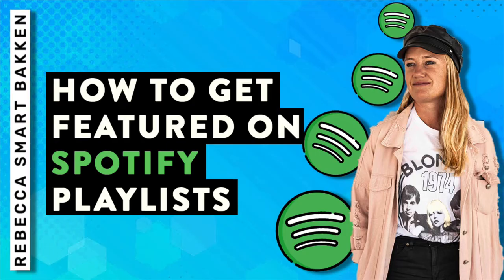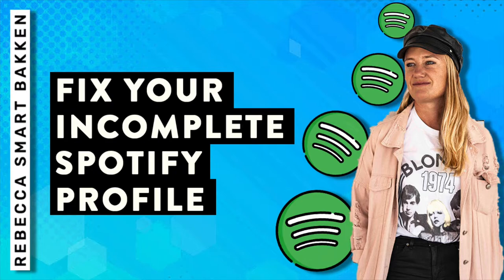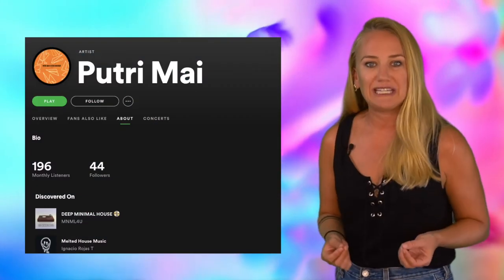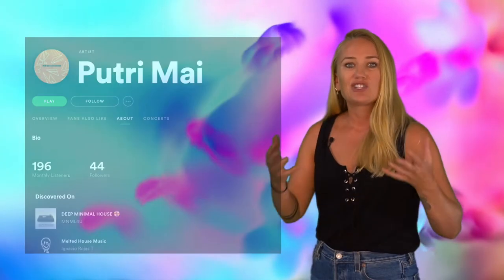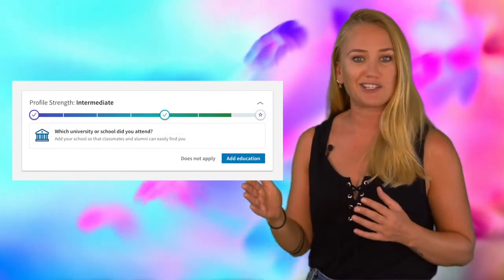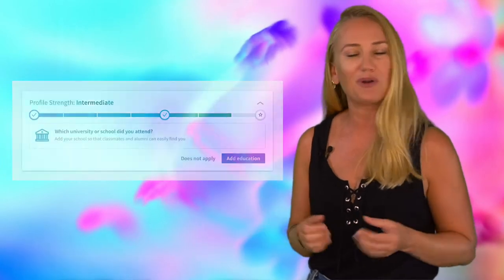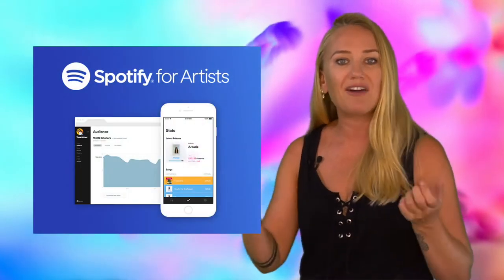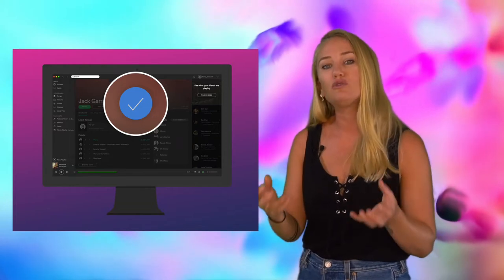Musicians: How To Get Featured on Spotify Playlists (in 2020)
Spotify, the once new kid on the block that changed the way we consume music and the go-to for artists worldwide to get their music heard.

Though there’s still a lot of controversy over how much musicians are paid - it’s still the top music streaming service - though the competition has heated up over the years with rivals looking to take the streaming crown.

More recently though, there’s been some big changes afoot where we’re seeing Spotify turning into a social media platform too.

Though interactions between users are still pretty limited, the introduction of video podcasts and a story function is bridging the gap between streaming and social media.

➤➤ VIDEO CHAPTERS

0:00 - Introduction
1 - 3:57 - Fix Your Incomplete Spotify Profile

➤➤ Take a look at my FREE Instagram masterclass - if you’re serious about growing your following and converting fans to supporters